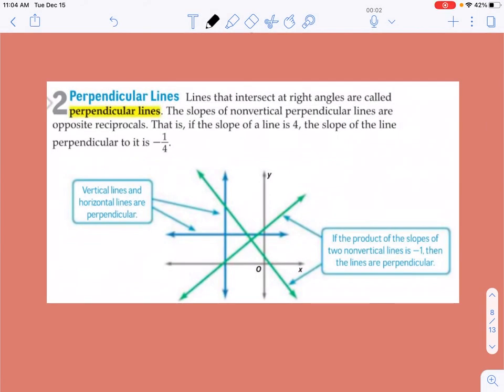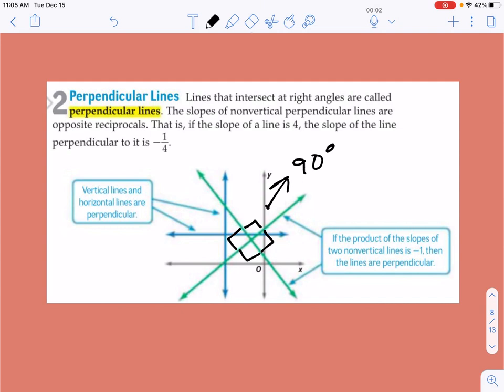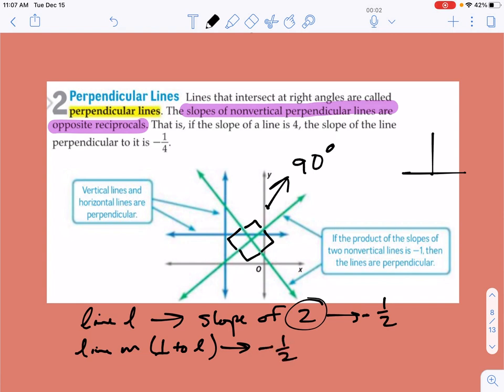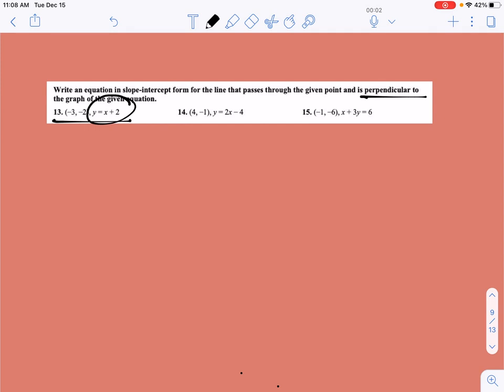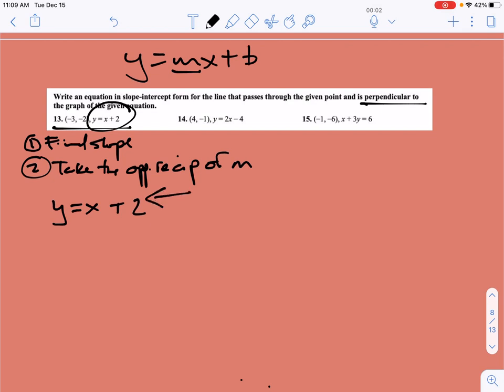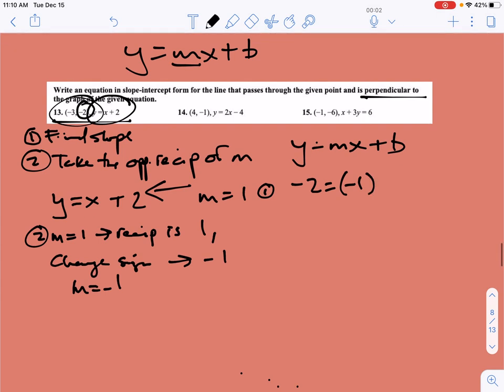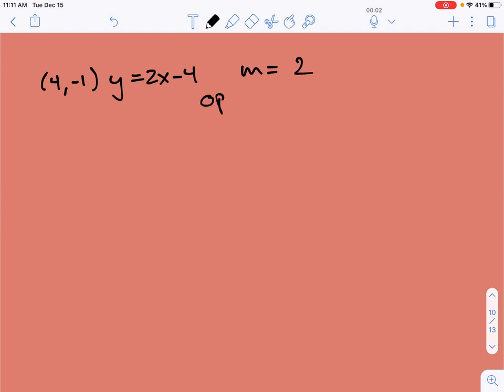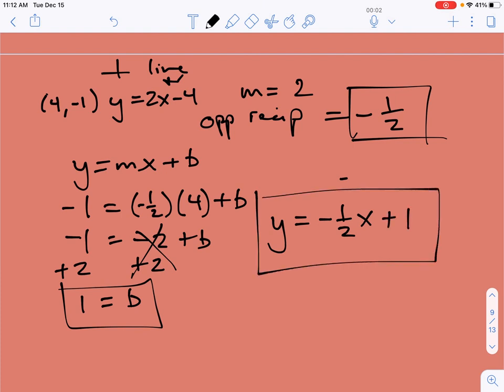Alg 4-3 Parallel and Perpendicular Lines - Perpendicular Lines Part 1 (Given equation in y=mx+b)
How to find the equation of line when we know a point it goes through and the equation of a line in slope-intercept form that it is perpendicular to.